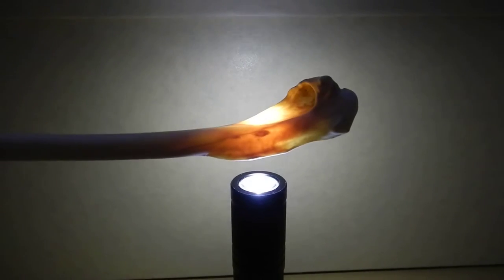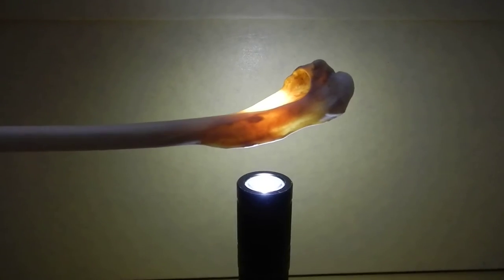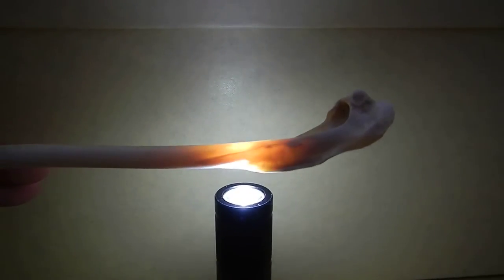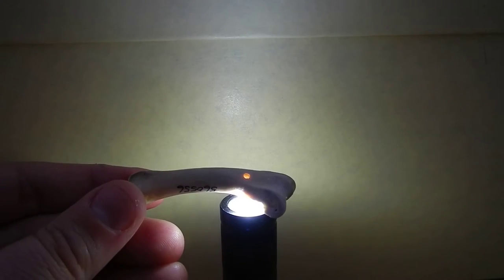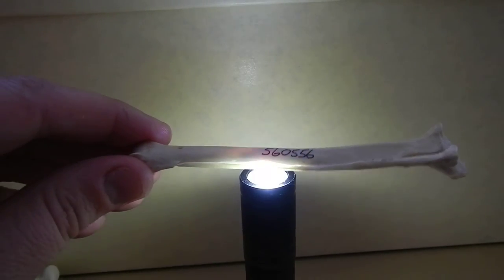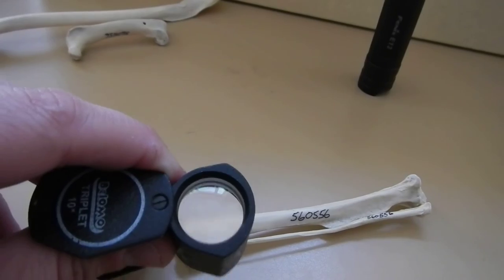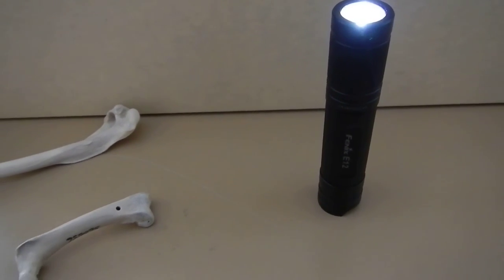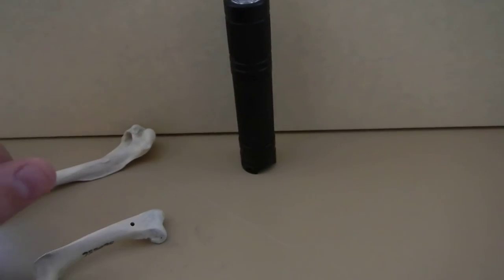Candling medullary bone in bird skeletons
Dr. Sarah Werning explains how to candle skeletal specimens to reveal medullary bone in ovulating female birds. Bones without medullary bone will candle translucent (glowing), whereas bones containing medullary bone candle opaque. Light intensity may need to be adjusted depending on the size of the bone and the thickness of its bone walls.

Associated with the article: Werning S (2018) Medullary bone is phylogenetically widespread and its skeletal distribution varies by taxon". Journal of Ornithology. link to paper: